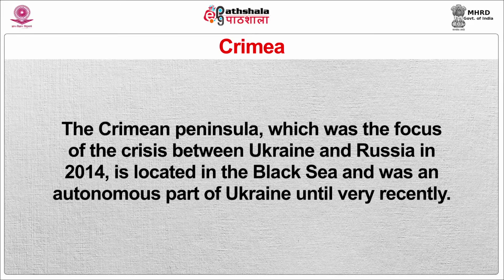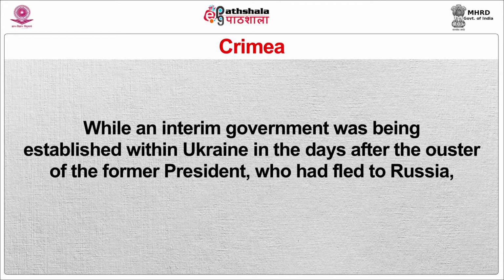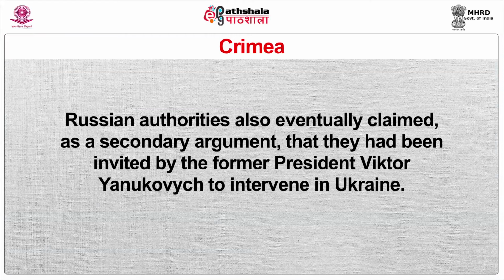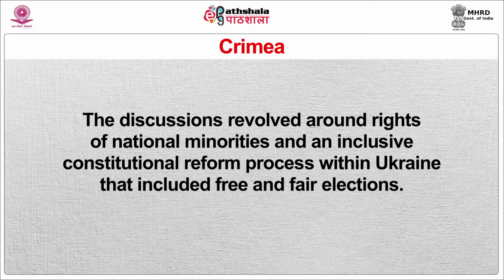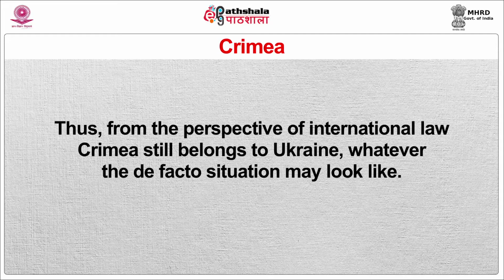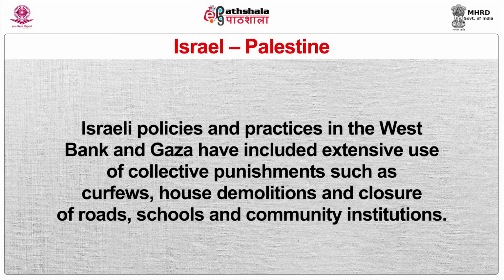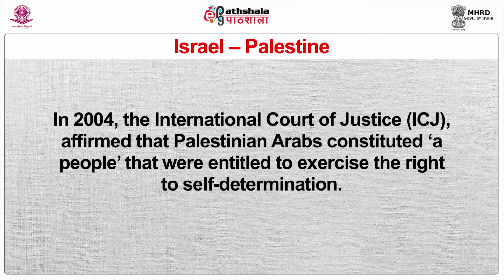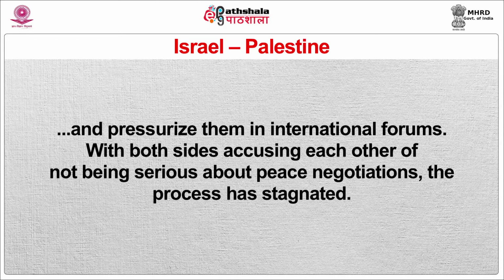M-35. Contemporary Conflicts and Possibilities in International Intervention II (Crimea, Israe